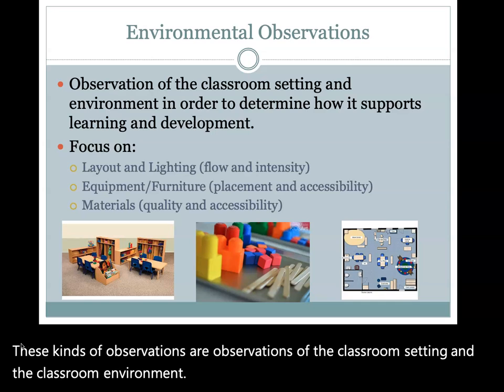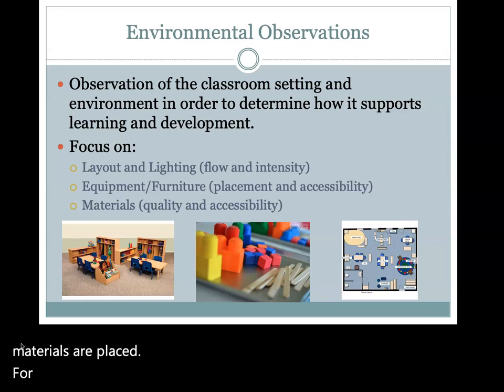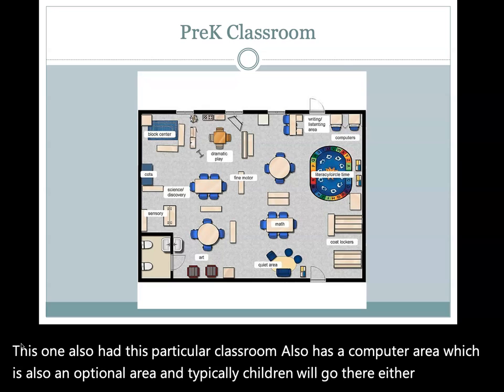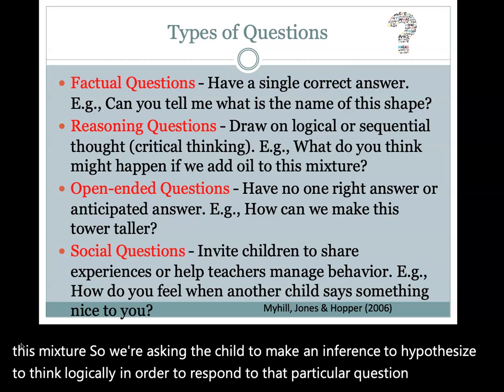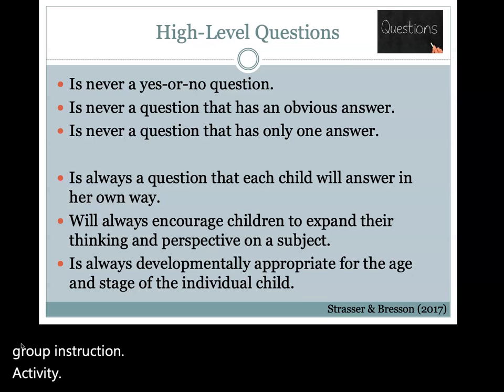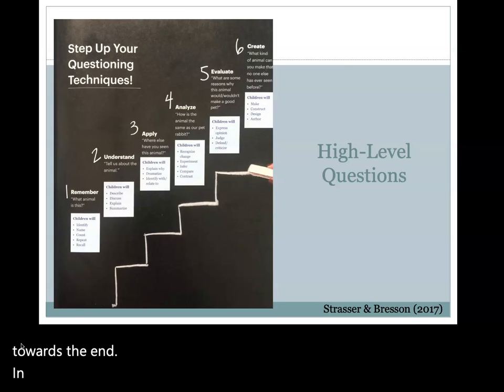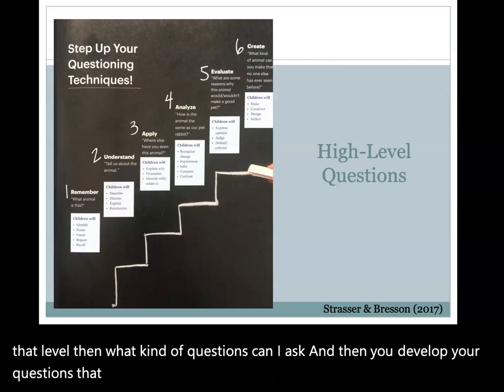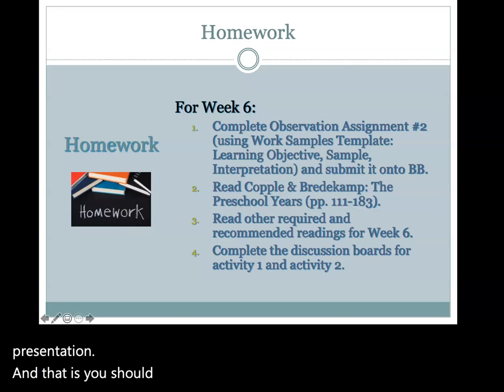Week 6 - Environmental Observation and Interviews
For Week 6, we are focusing on Environmental Observation and Observation & Assessment Technique #3: Interviews.